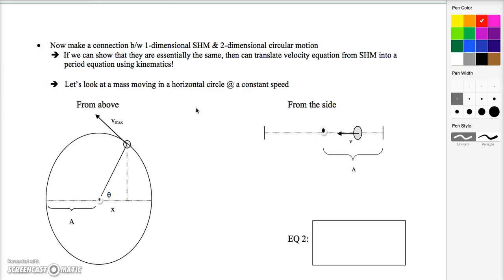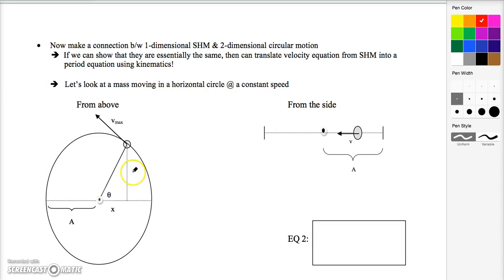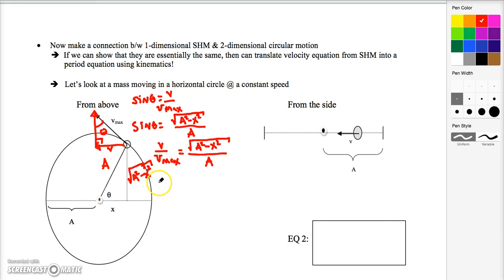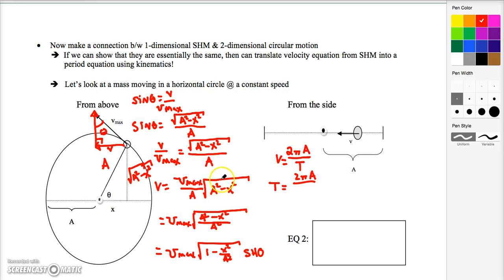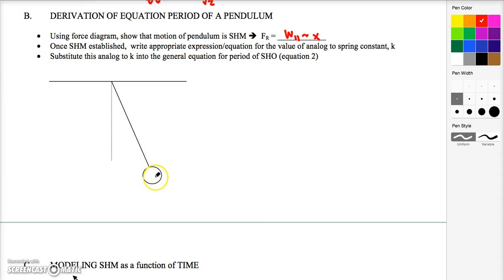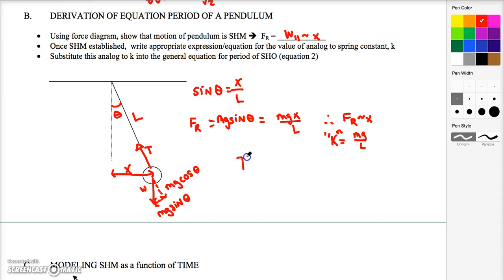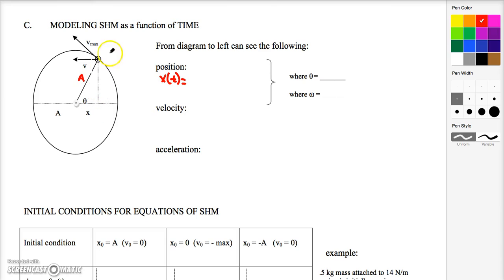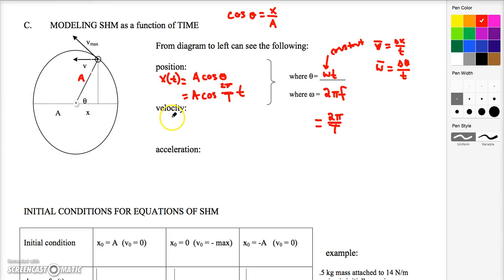ap/ib physics 1 - shm #2